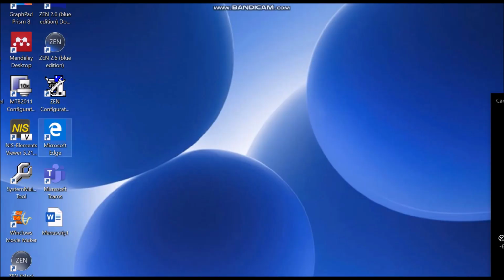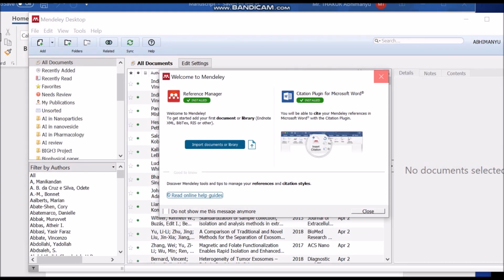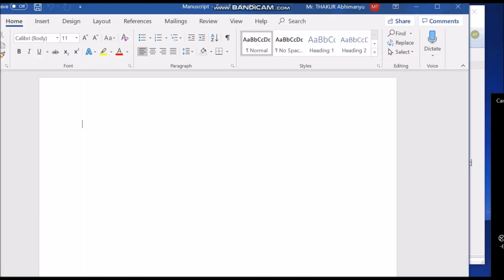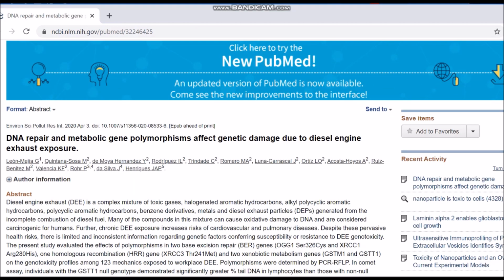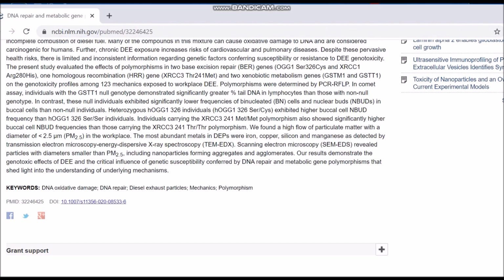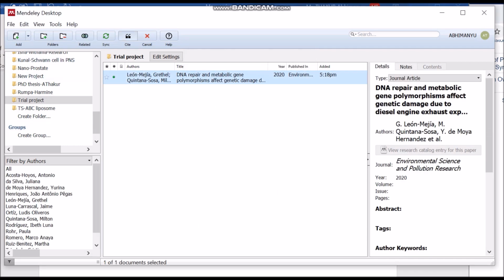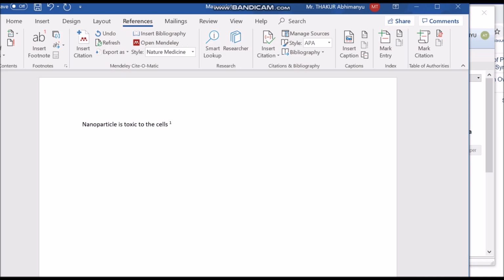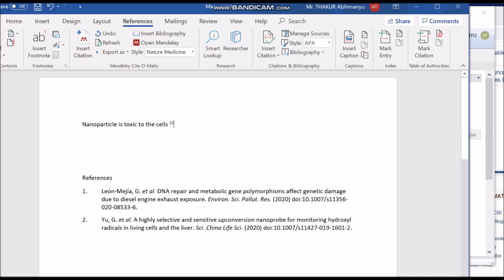How to cite and arrange references using Mandeley Desktop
A quick video describing the whole process to cite and arrange the references in manuscript easily.